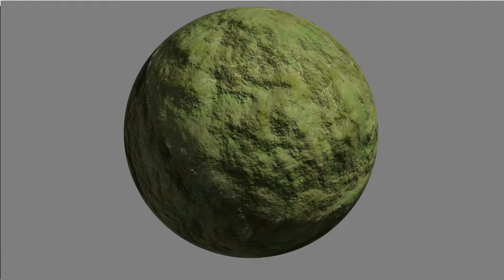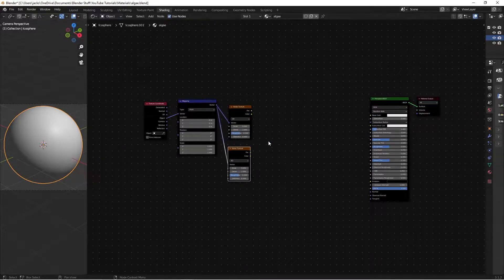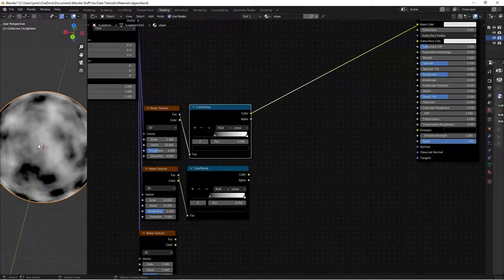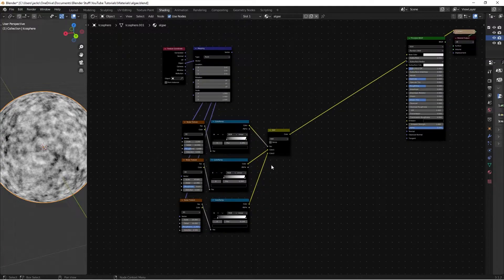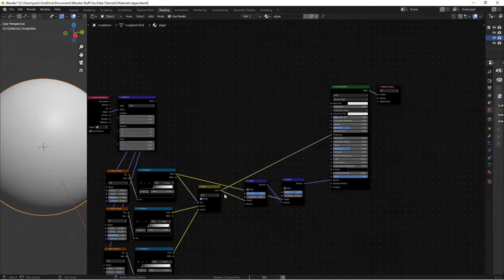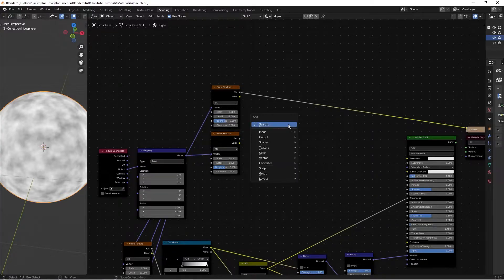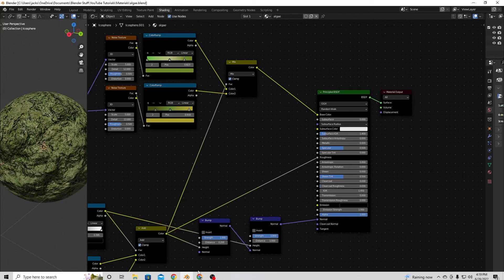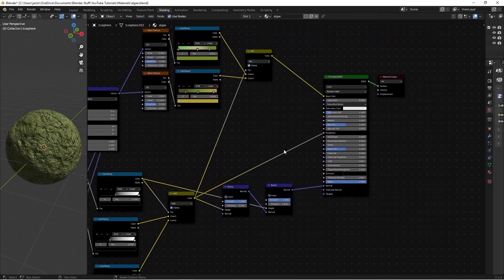Algae Material | Blender Tutorial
I explain step-by-step how to use blender nodes to create a procedural algae material.

1 Timothy 2:5-6